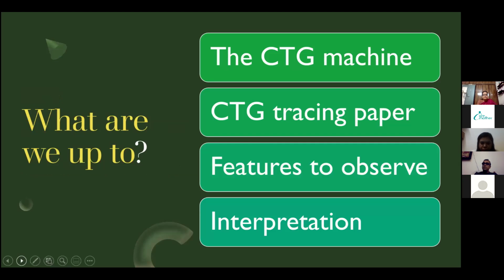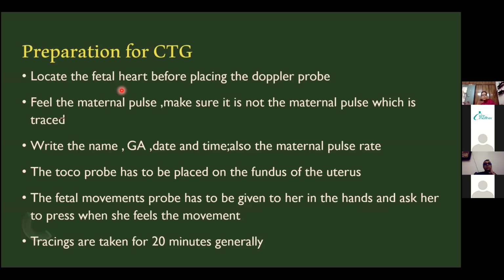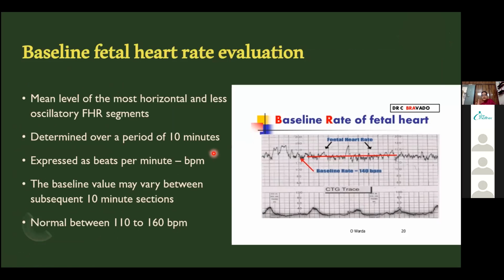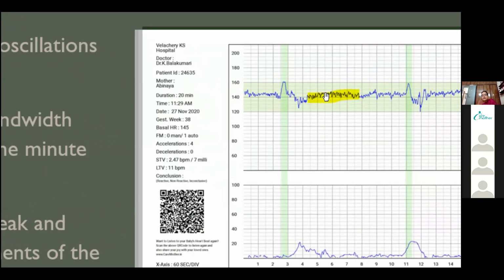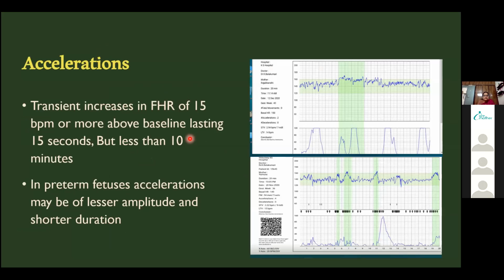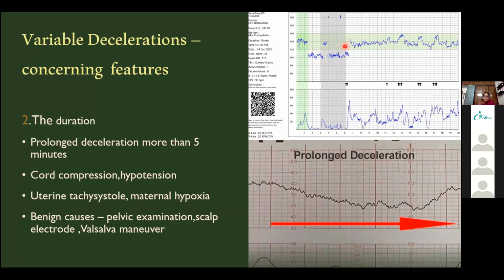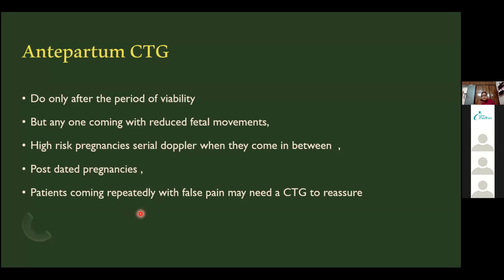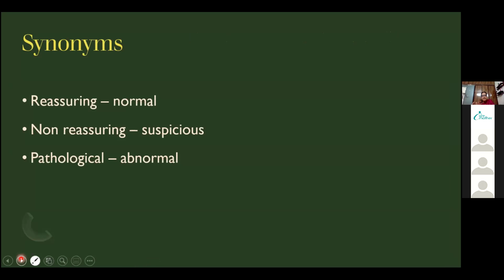Webinar on Antepartum CTG interpretation _ Fetosense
Webinar on Antepartum CTG interpretation - By Dr.Balakumari, KS Velacherry, Chennai